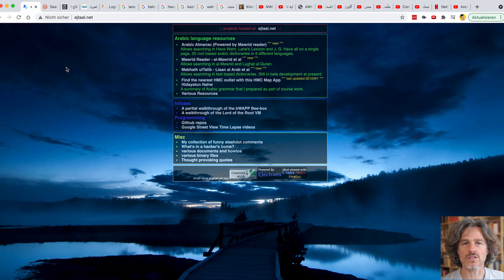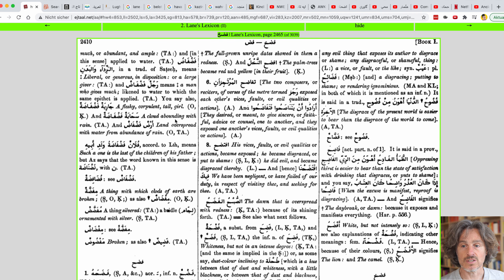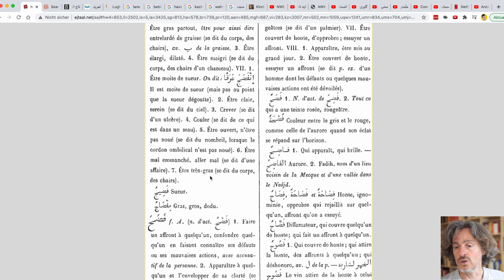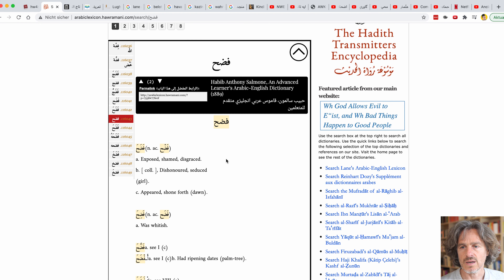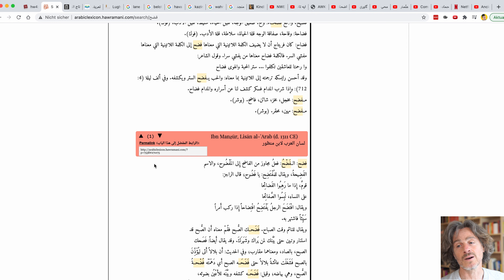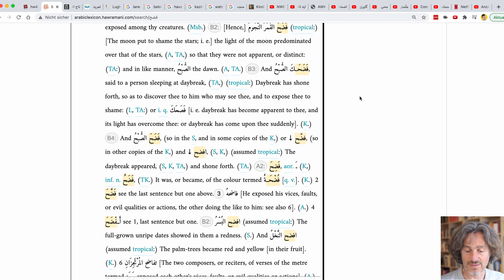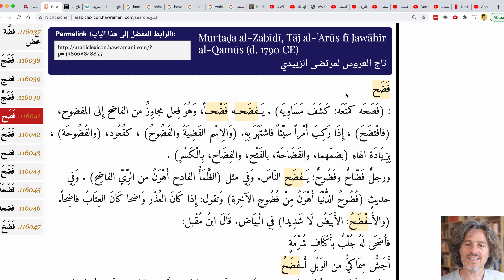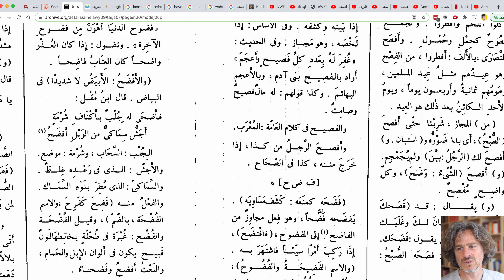The BEST ONLINE dictionaries for premodern Arabic texts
After the video about dictionaries on paper, this video is about some of the best dictionaries you can use online within your web browser. Many of the dictionaries shown here can also be downloaded as pdfs.

00:00 Introduction
00:25 ejtaal.net
03:44 Hawramani Arabic Lexicon
09:01 al-Zabīdī, Tāj al-ʿArūs
11:50 almaany.com
13:18 livingarabic.com
14:27 E.W. Lane, An Arabic-English Lexicon
16:01 Belot, Vocabulaire arabe-français
17:09 Hava, Arabic-English dictionary
17:18 Kazimirski, Dictionnaire arabe-français
17:51 Wahrmund, Handwörterbuch Arabisch-Deutsch
18:07 المنجد (al-Munjid)
18:25 Final remarks